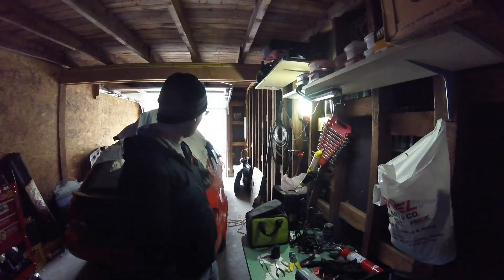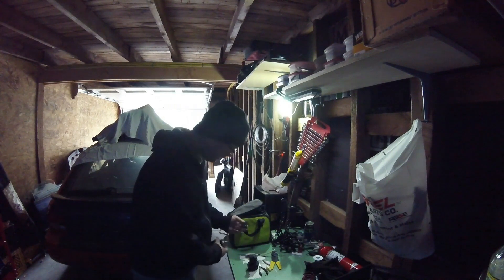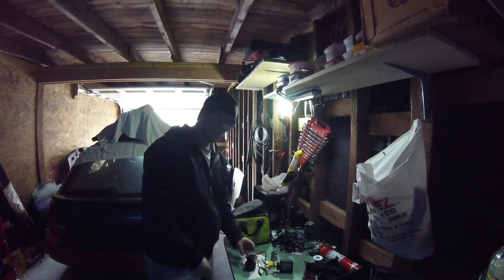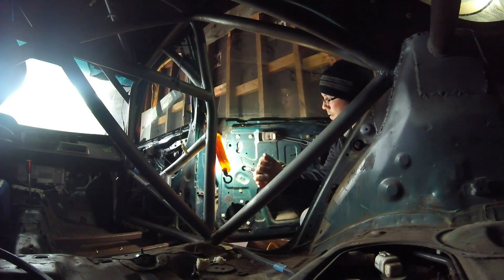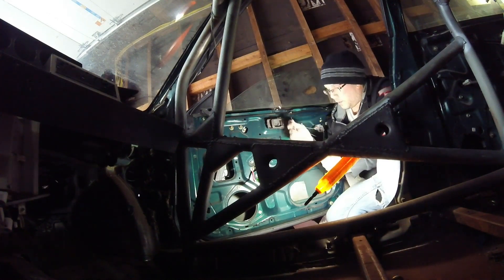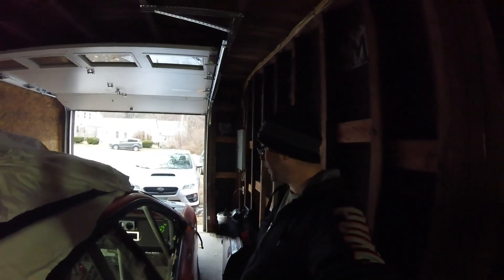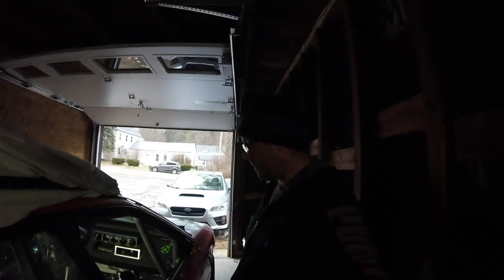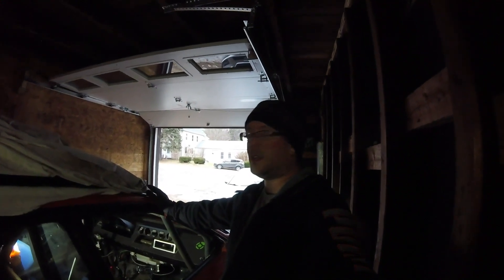BACKYARDHACK 101: How To lower car windows with a rechargeable drill battery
Just did a few minor thing and did a better walk around in the daylight!